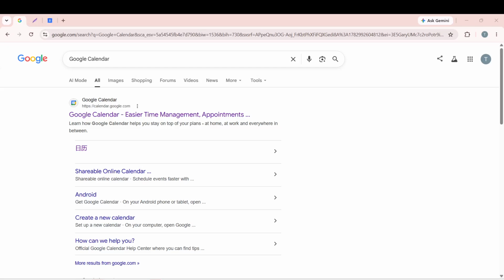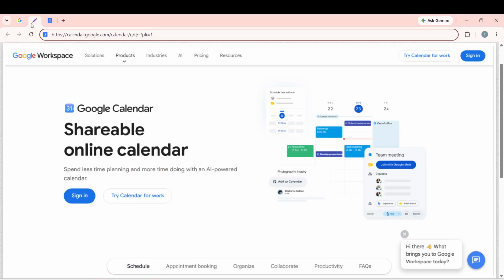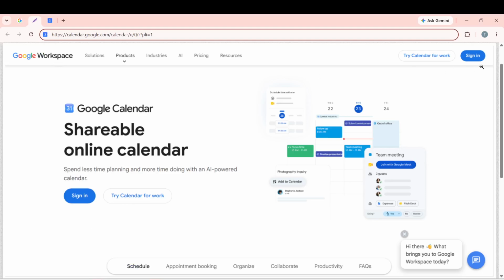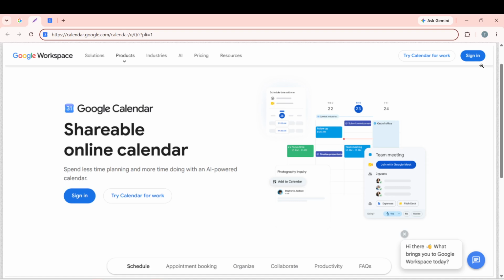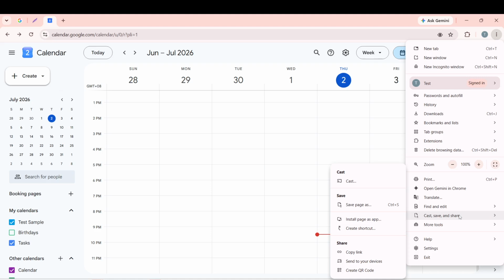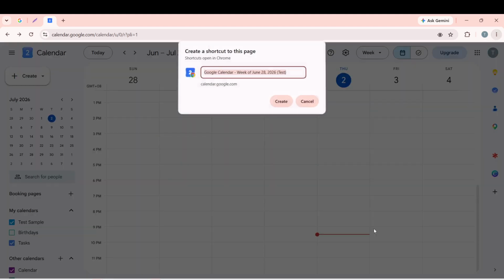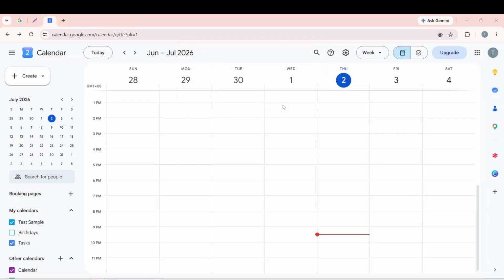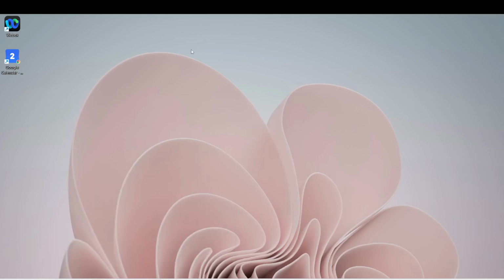How to Add a Google Calendar Shortcut [2026 Full Guide]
How to Add a Google Calendar Shortcut

Are you looking for a quicker way to access your schedule? In this video, we’ll show you how to add a Google Calendar shortcut in just a few simple steps! Whether you’re a busy professional or just someone who likes to stay organized, having a direct link to your calendar can make a big difference. We’ll guide you from searching for the official Google Calendar site to creating a handy shortcut that you can place directly on your desktop or taskbar. With clear, easy-to-follow instructions, you’ll be able to customize your shortcut and enjoy a more efficient scheduling experience. Say goodbye to navigating through multiple tabs—access your upcoming events and important dates in a snap. Join us as we streamline your planning with this essential tech tip!

Google Calendar, calendar shortcut, create shortcut, Google productivity, time management, scheduling tips, desktop shortcut, taskbar access, Chrome tips, web shortcuts, tech tutorials, organization hacks, improve workflow, time saving, efficient planning